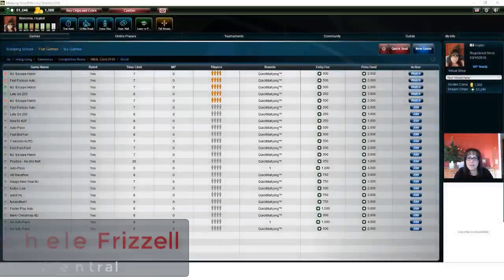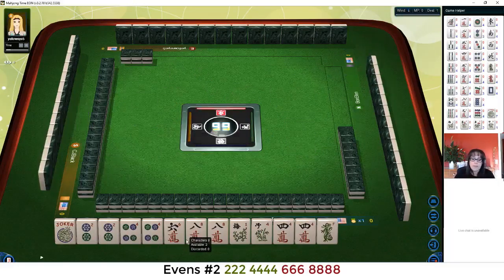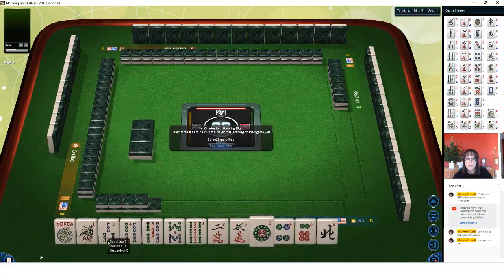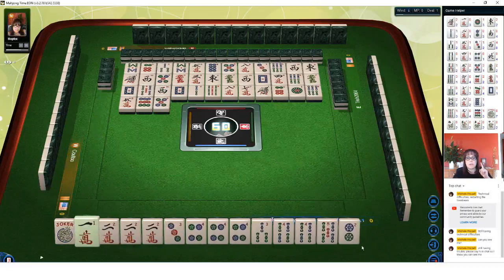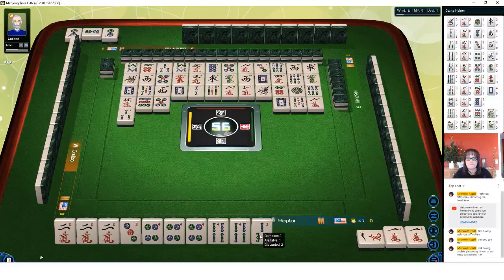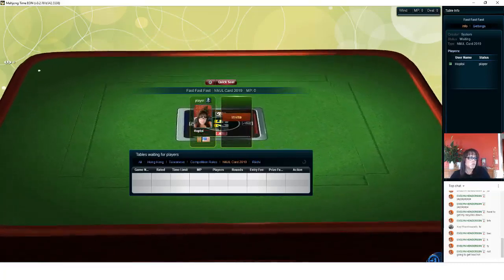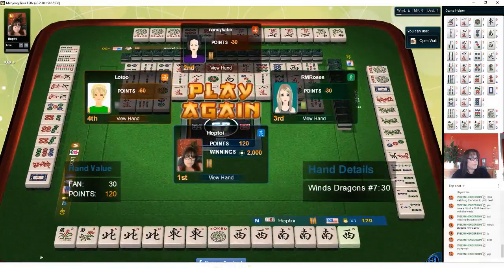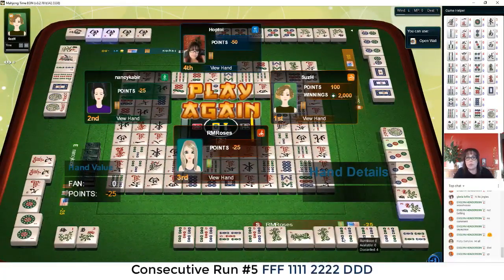National Mah Jongg League Let's Play Live Stream 20200121 REPOST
This Mahjong Time livestream will be dedicated to American Mah Jongg using National Mah Jongg League rules.  During livestreams, most of the chit chat is game commentary but there will also a lot of socializing while games are being played.  If you are not interested in the socializing, you will probably enjoy Strategy Theory videos more which are not done live so there is no socializing.

Game 1 00:01:19
Game 2 00:15:46
Game 3 00:27:15
Game 4 00:44:28
Game 5 01:01:07
Game 6 01:10:42

Michele Frizzell
Instructor, Group Leader, Avid Player